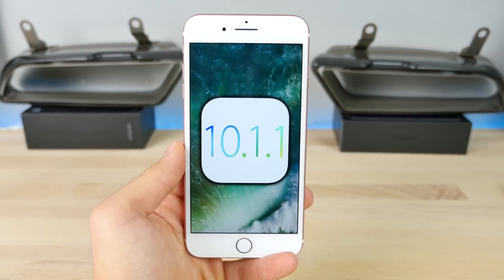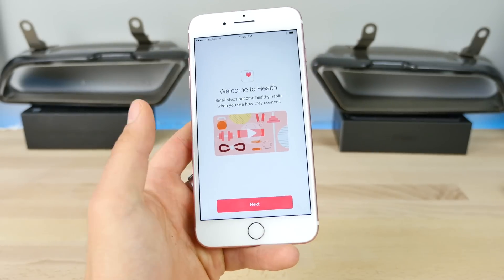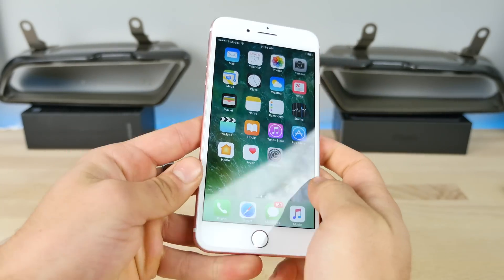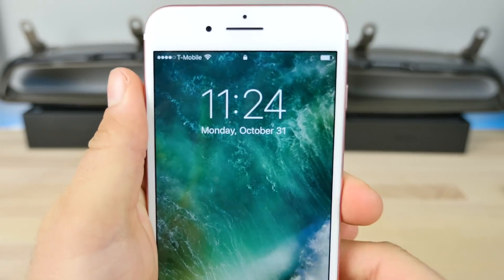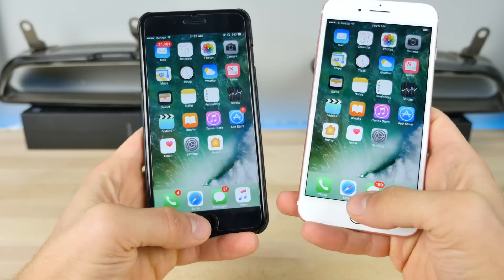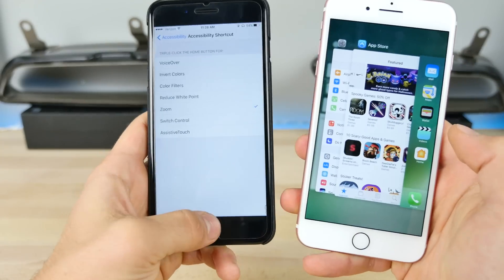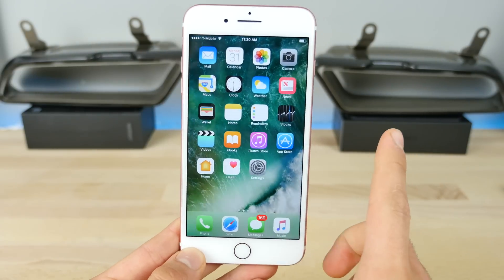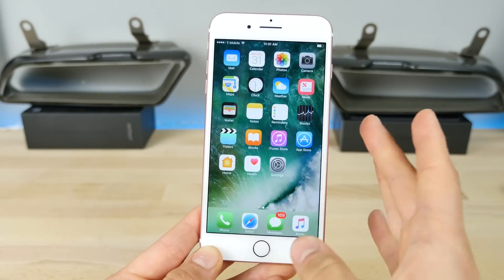iOS 10.1.1 Released - Everything You Need To Know!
Another One. iOS 10.1.1 Released! Health Date Fix, New Features, Changes & Everything You Need To Know! + Speed Performance.